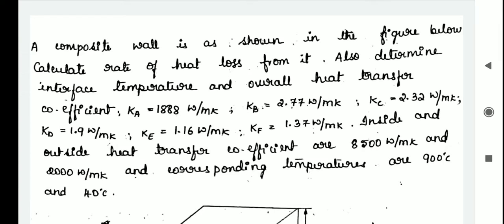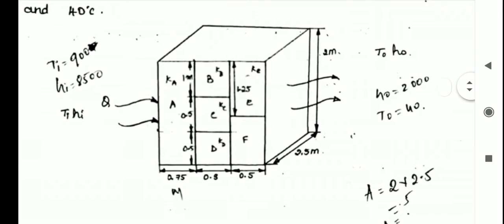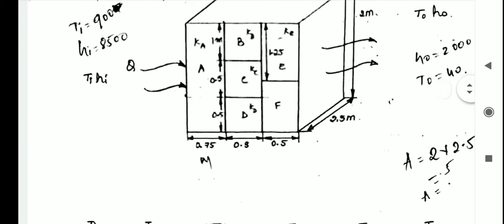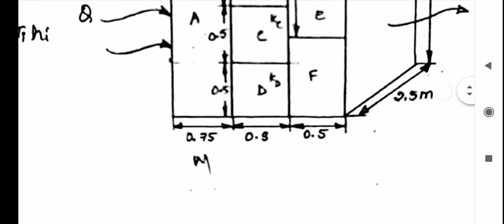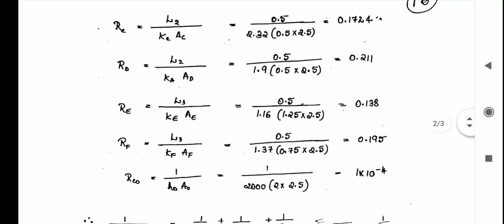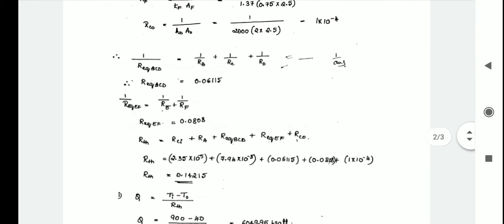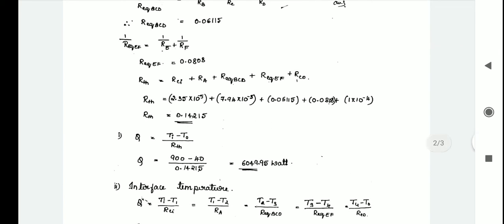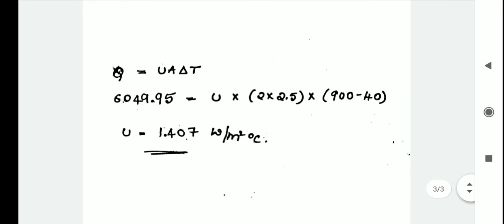HT Module -1 Conduction Numerical-6 by Prof. Manish Nayak